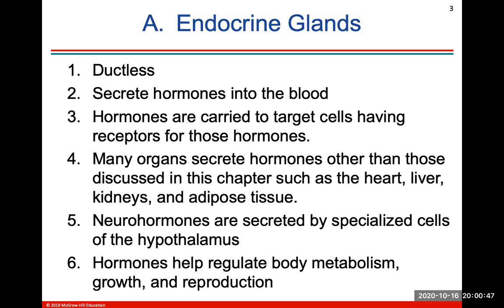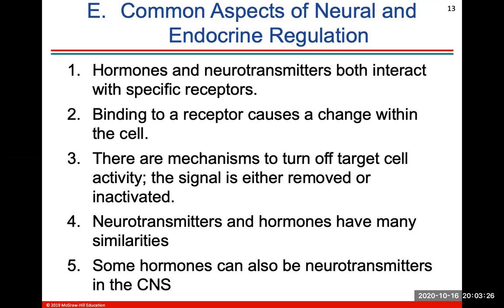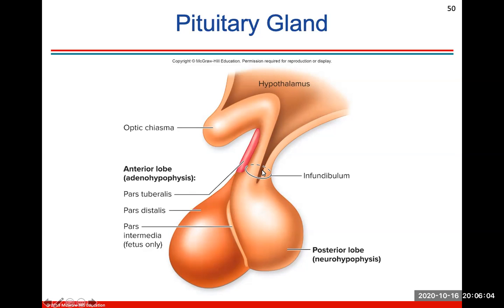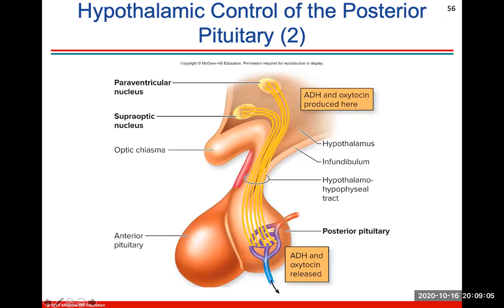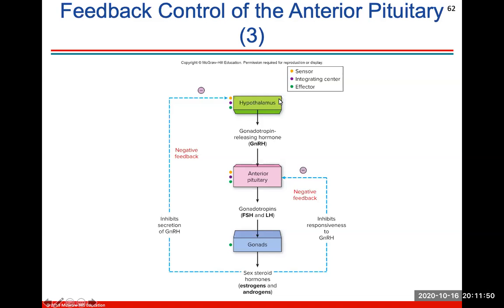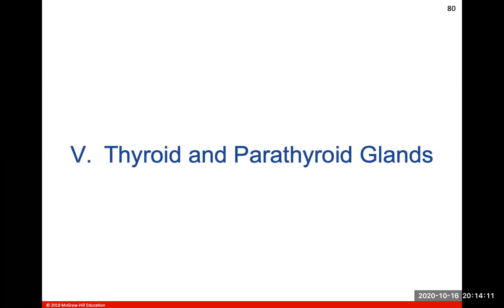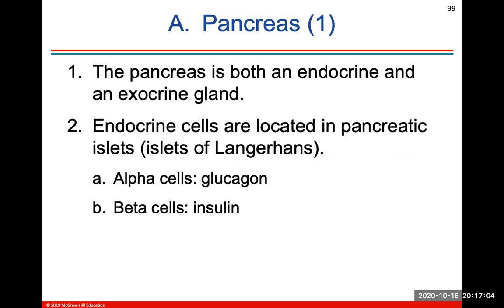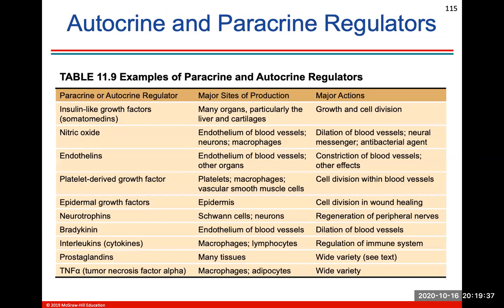Ch. 11 (Endocrine System)